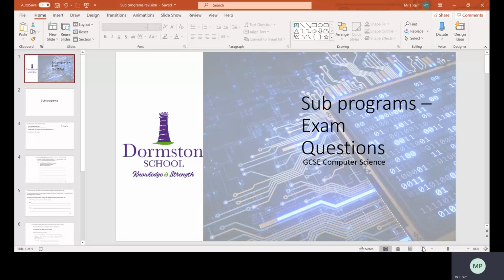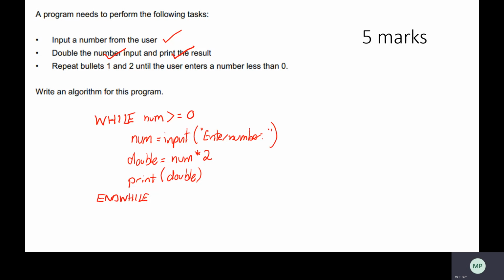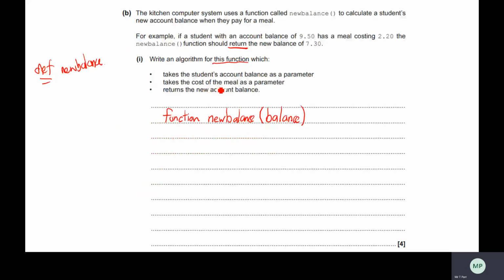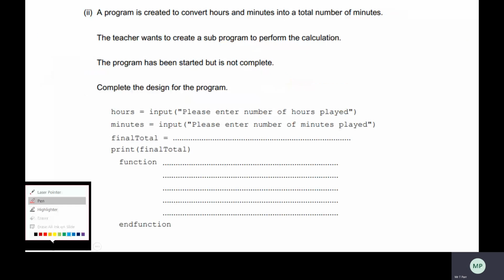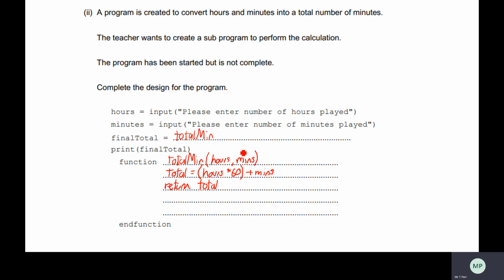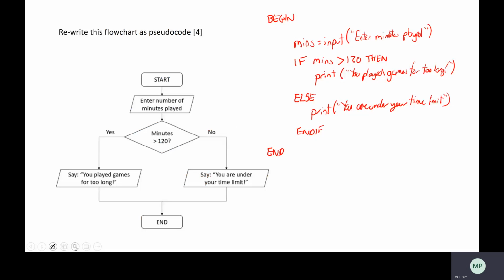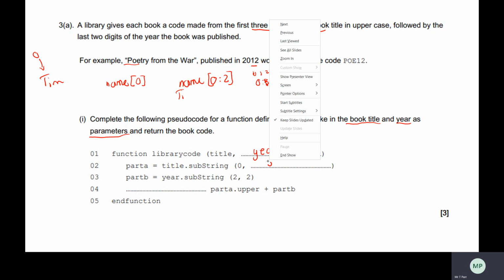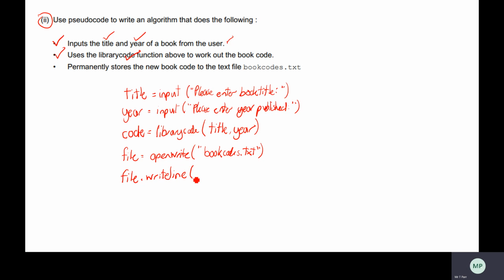Sub programs exam questions